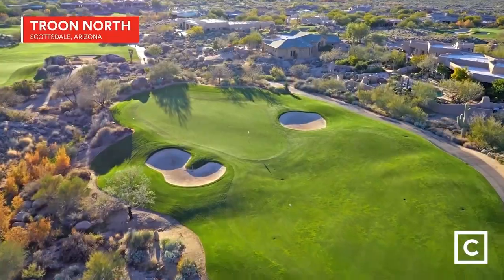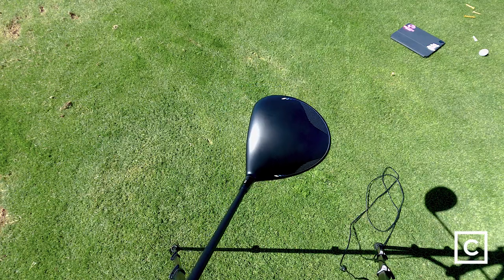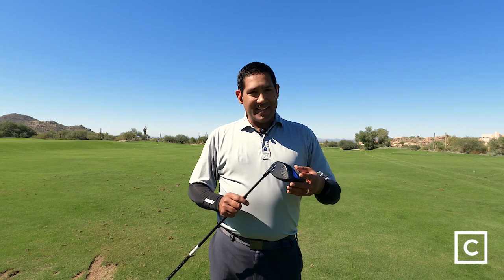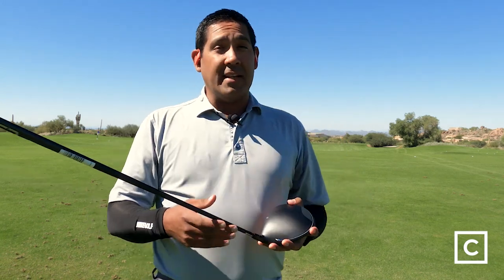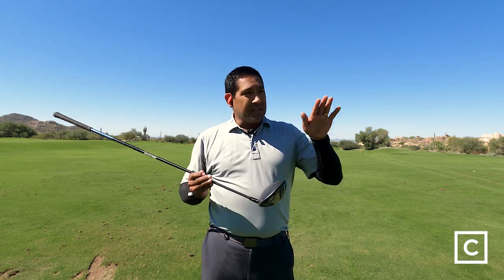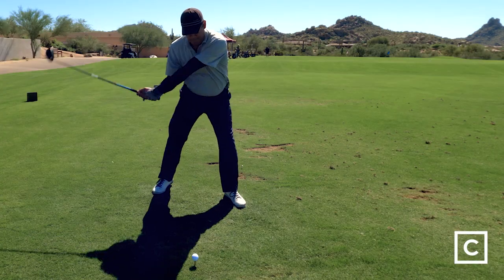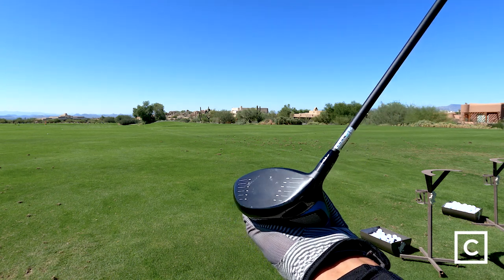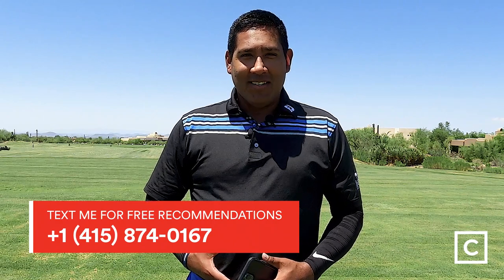2021 Cleveland Launcher XL Driver Review | Curated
All the big tech without the big price tag.

The Cleveland Launcher XL is jam-packed with some of the best tech on the market. With an XL Head design that provides some of Cleveland's highest level of forgiveness, a Rebound Frame that increases ball speed and distance, and an Action Mass CB for better balance and control, this club is sure to help you upgrade your golf game.

If you have any questions about whether the Cleveland Launcher XL driver belongs in your bag, reach out to Miguel today absolutely free.

Or shop with a golf expert for all your gear needs and take your game to the next level.

Filmed at Troon North Golf Club in Scottsdale, Arizona. If you want to play on courses just like Miguel check out their website troonnorthgolf.com

Featuring Clubs by @ClevelandGolfCompany